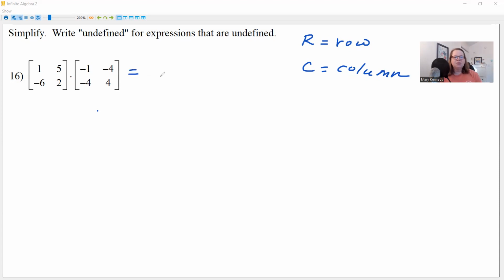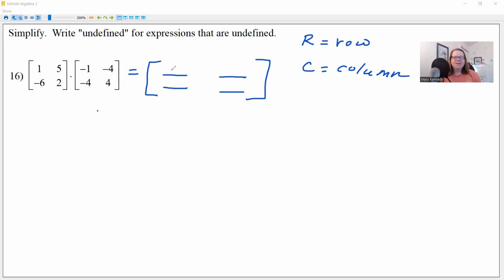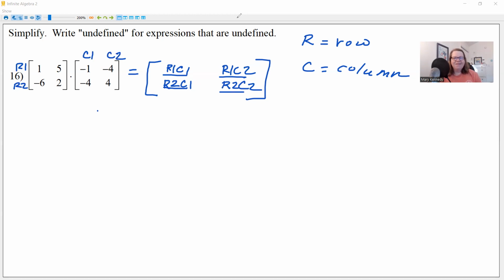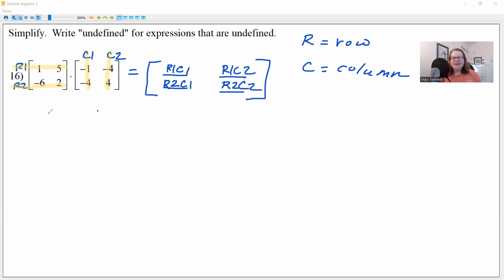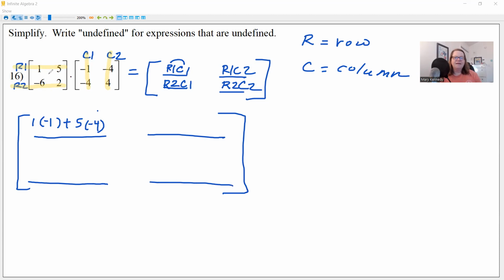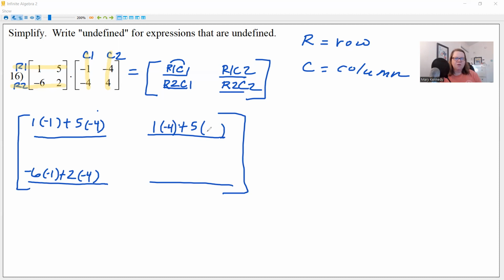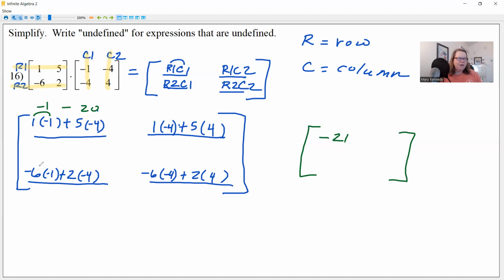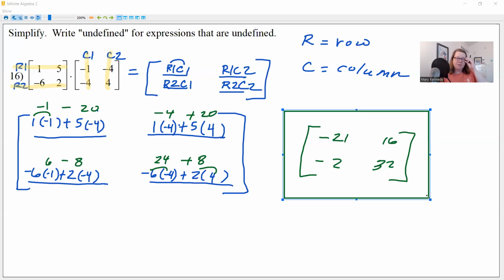Multiplying 2x2 Matrices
You know a little about matrices. But now you're supposed to multiply them together? How? How do you do this?! Let's talk.

Here's the strategy you need.  I'll walk you through it.

This video is in your Algebra Student dashboard. Look for it in the Matrices section in Algebra Resources.